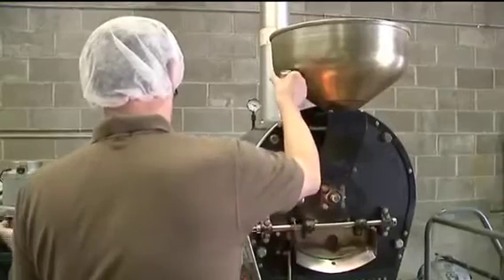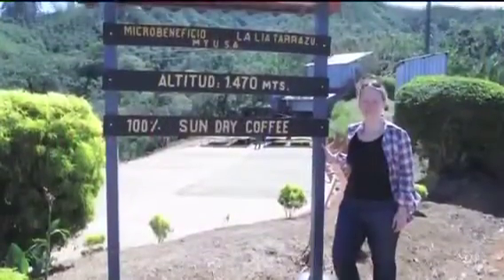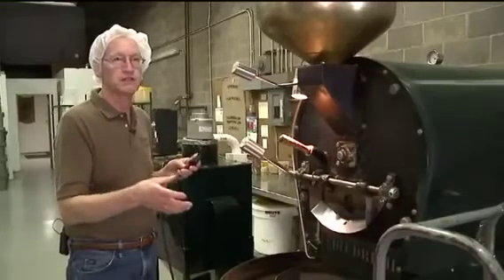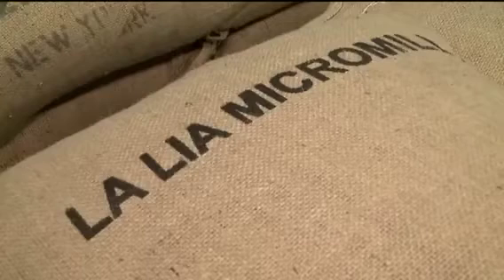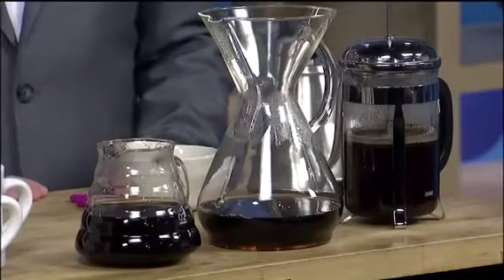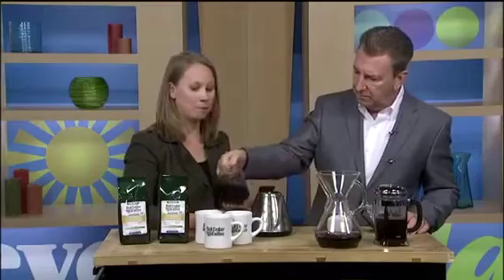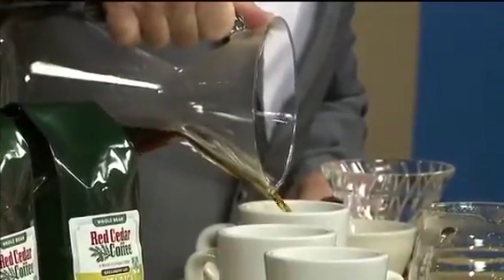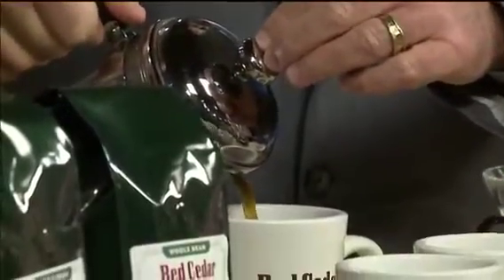Red Cedar Coffee Co - La Lia Finca Dragon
"New Day Cleveland" visited Red Cedar Coffee Co. in Berea, Ohio, to learn more about the sourcing and roasting of our new direct trade Costa Rica La Lia Finca Dragon. We then joined New Day Cleveland in the studio for a tasting.